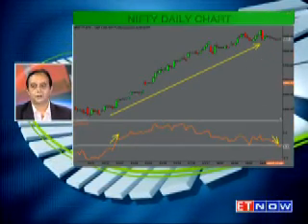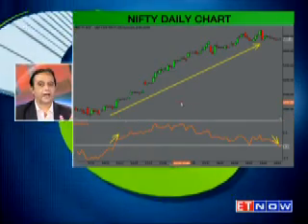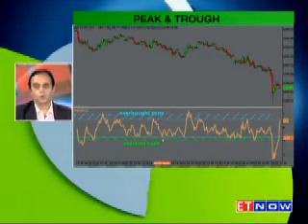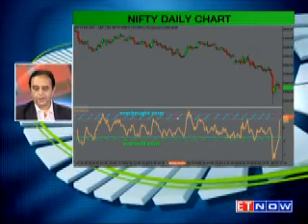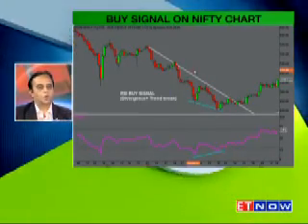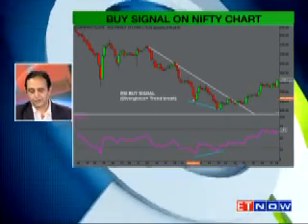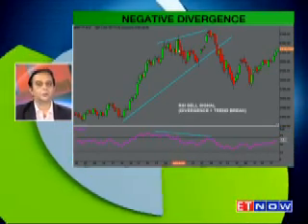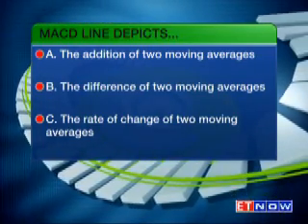Talking Technicals - Episode 3 Part - 1